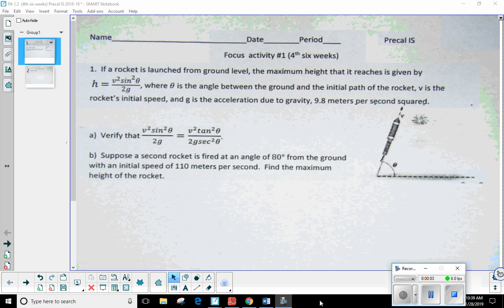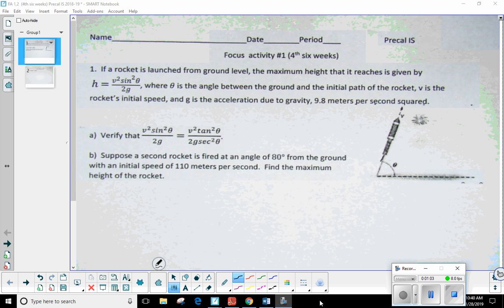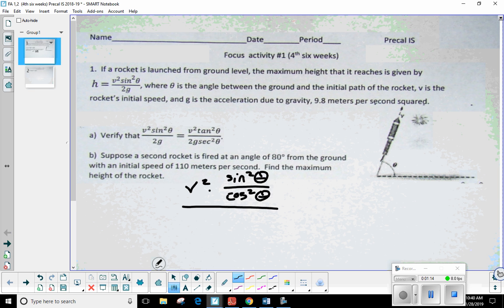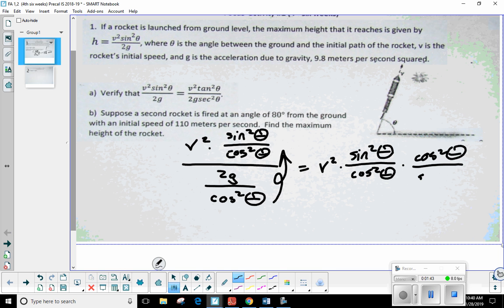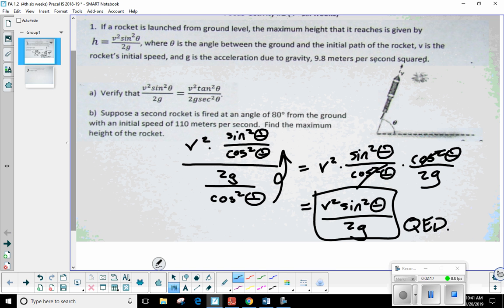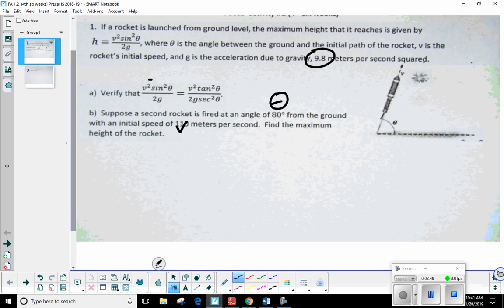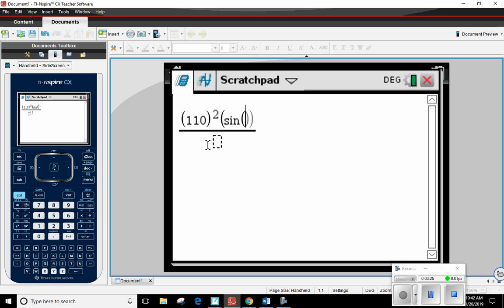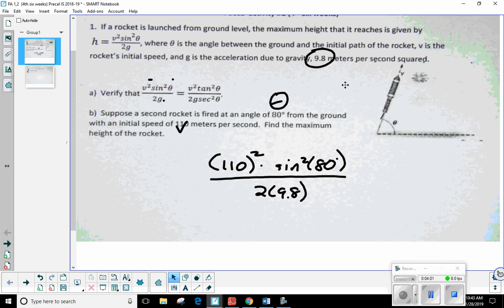Focus activity #1 4th six weeks 1 28 19